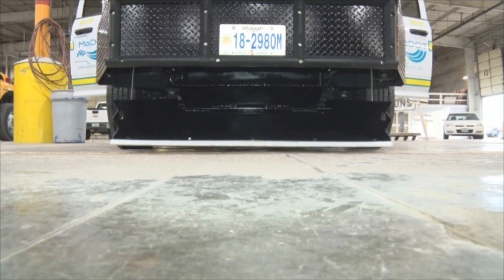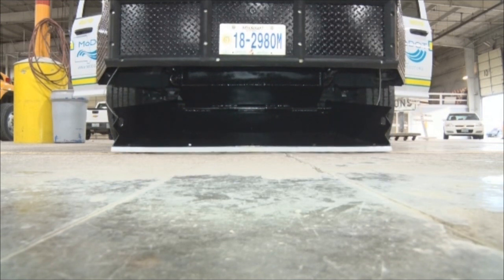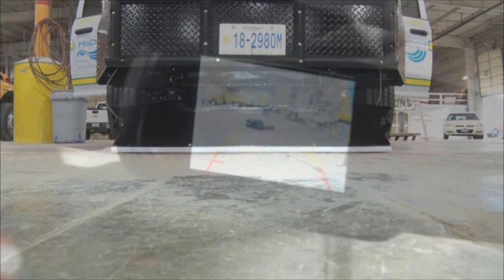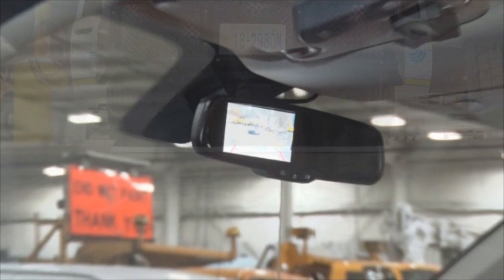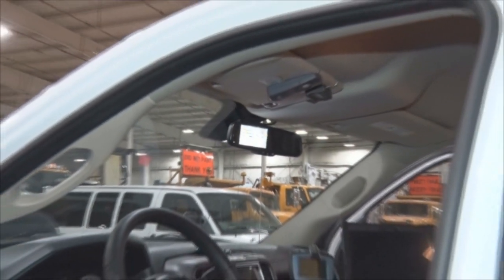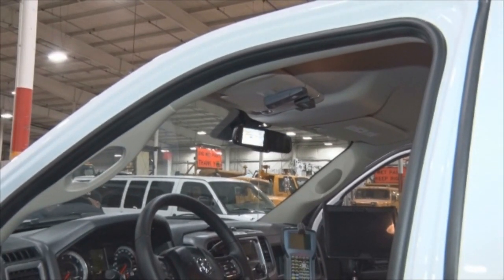JAWS Debris Remover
MoDOT's Innovation Challenge 2018 entry for Productivity